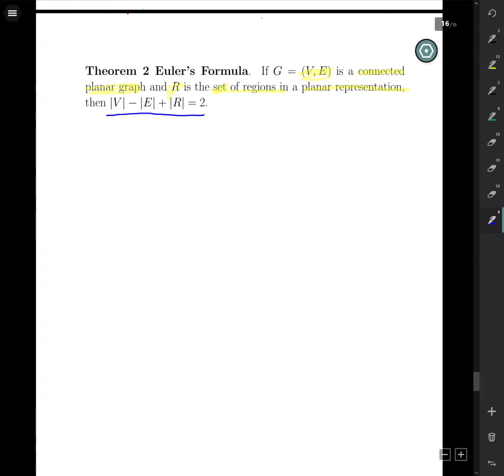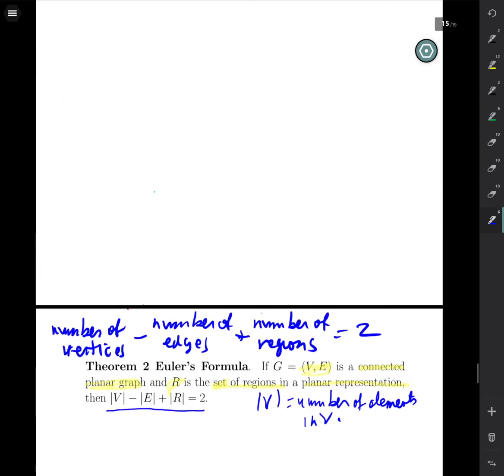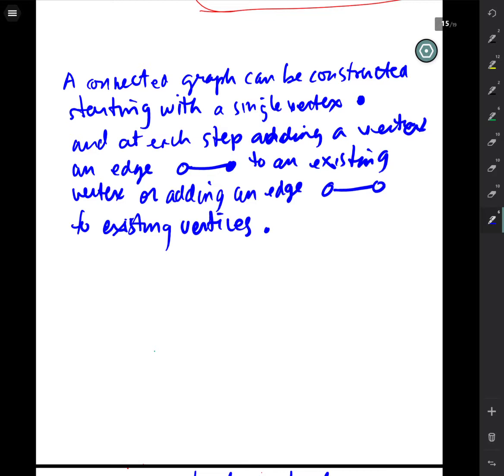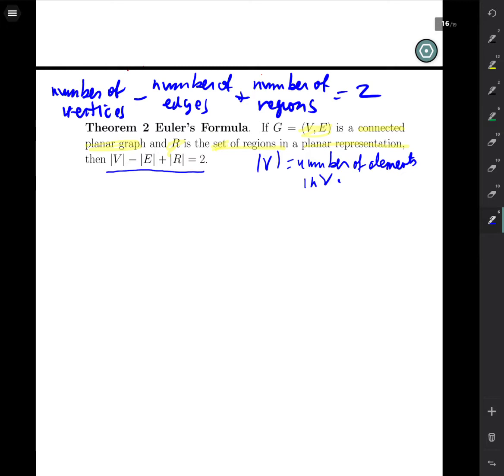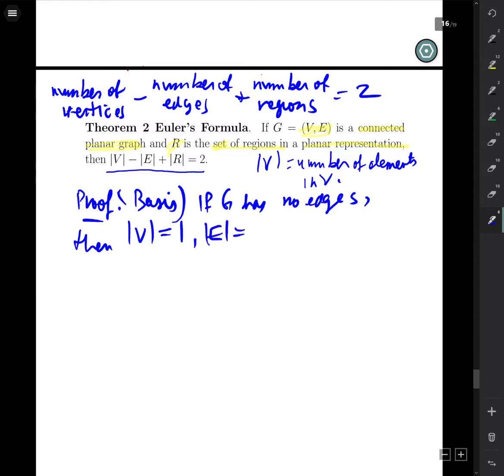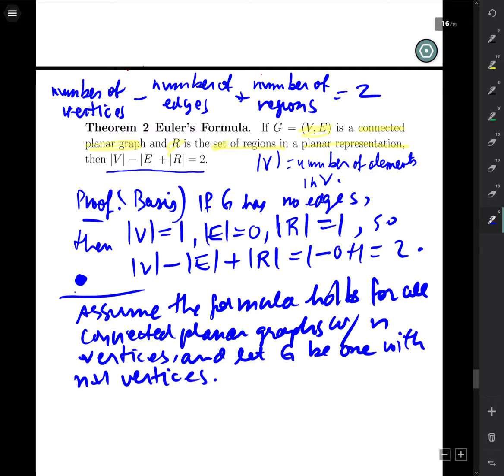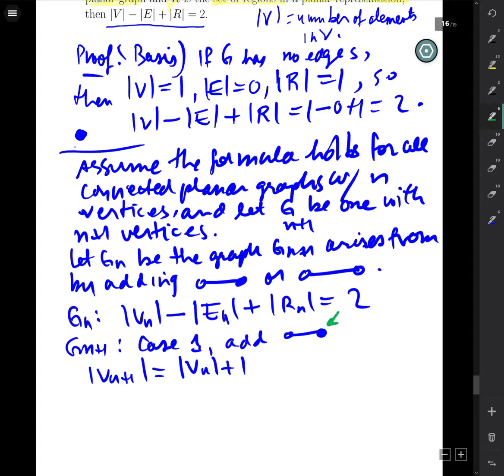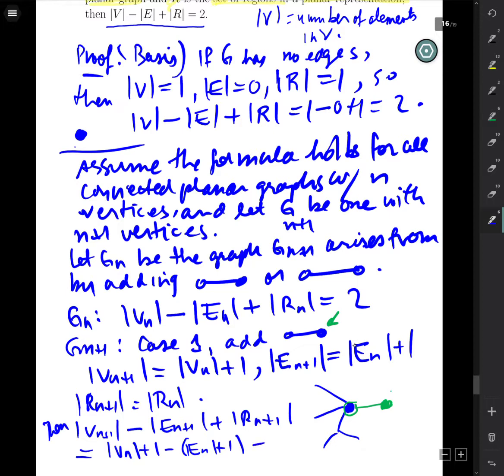3 18 Euler's Formula I